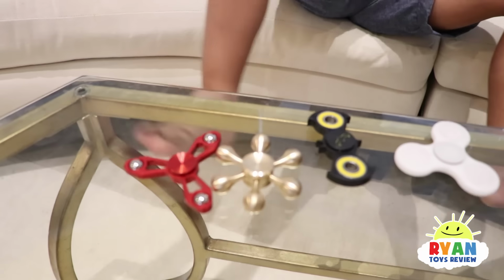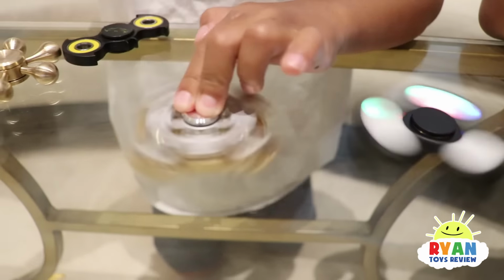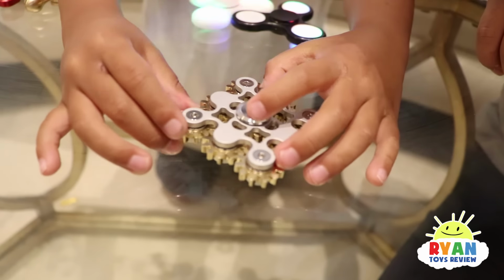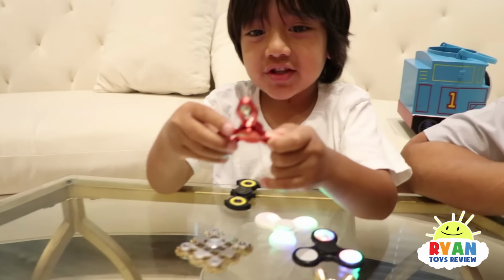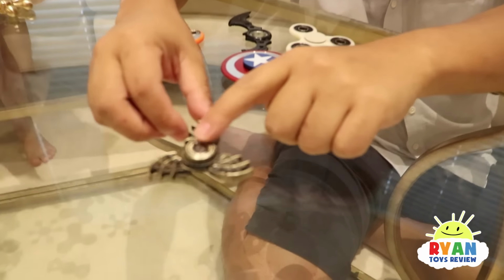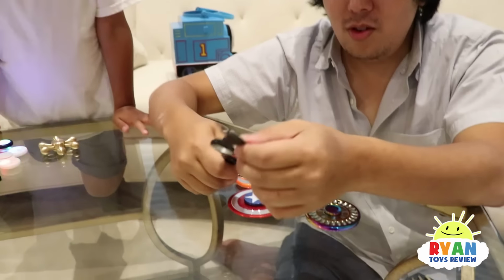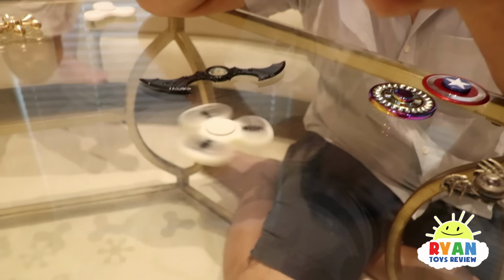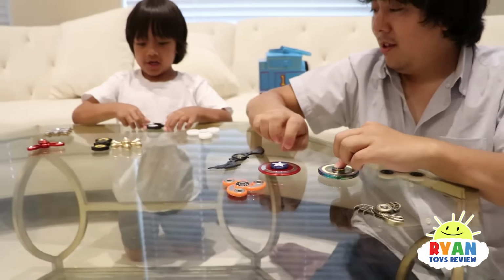FIDGET SPINNER SURPRISE TOY HUNT CHALLENGE! New rare spinners toys for kids family fun activities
FIDGET SPINNER SURPRISE TOY HUNT CHALLENGE with Ryan ToysReview! Ryan's Family found so new and rare spinners for kids like superhero batman, superhero, glow in the dark, and more! It's such a family fun activities for kids to hunt for spinner toys! Let us know Ryan or daddy got there better fidget spinner collections!

FIDGET SPINNER CHALLENGE and Amazing Spinners tricks with Ryan ToysReview